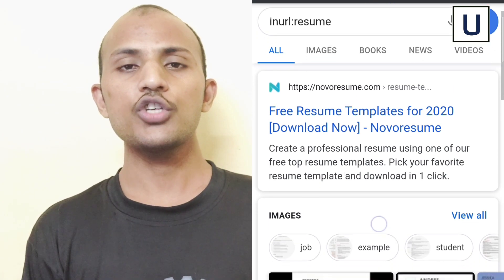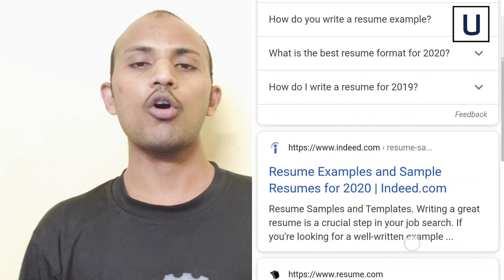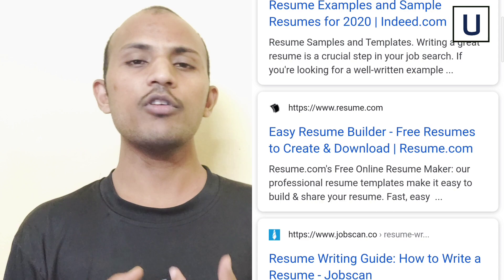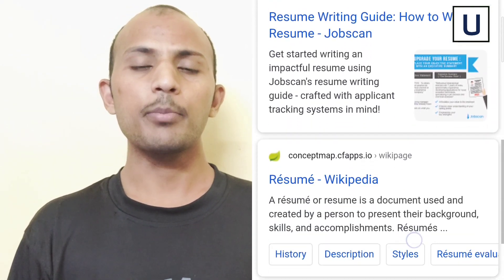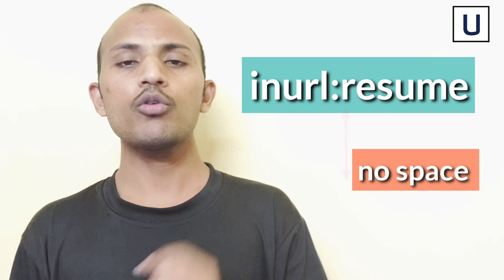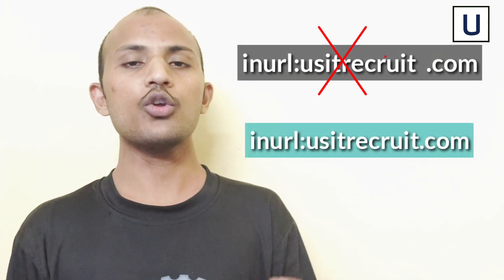X-Ray Search Operators | INURL | Filetype | Recruiter | usitrecruit | Part -2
X-Ray Search Operators | inurl: | Filetype: | X-Ray Search | Recruiter | usitrecruit

🔥In this video you are going learn about the following aspects

✔️What is an X-Ray Search?
✔️What are X-Ray Operators?
✔️Use of X-Ray Operators?
✔️Disadvantages of X-Ray search?
✔️What is the X-Ray search Technique?
✔️What is  X Ray search in recruitment
✔️How to do X Ray search in Google
✔️XRay search in google

✈️This is part -2 of the X-Ray search where you see the clear practical understanding of

🔴inurl: & Filetype: operators

🕡Your 5 minutes of time will be valued